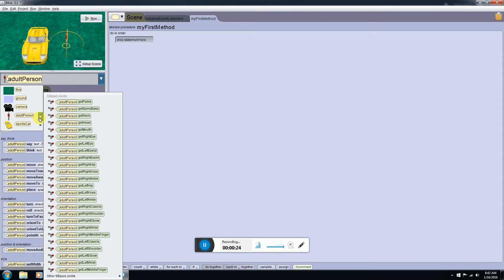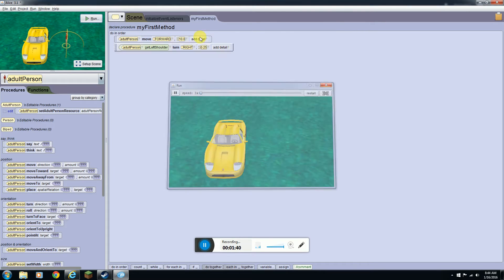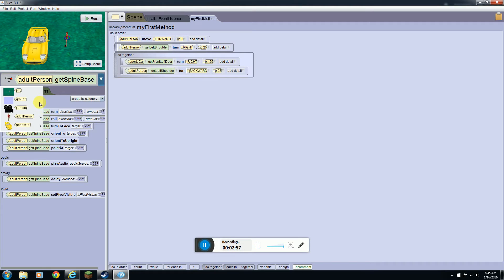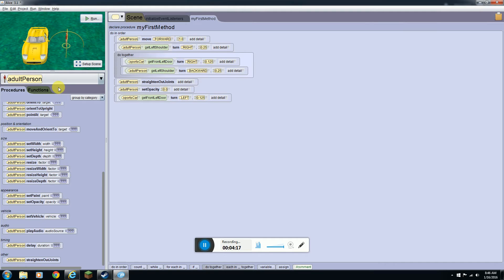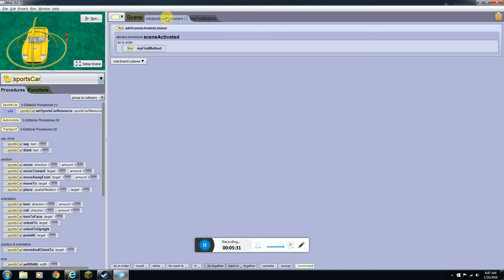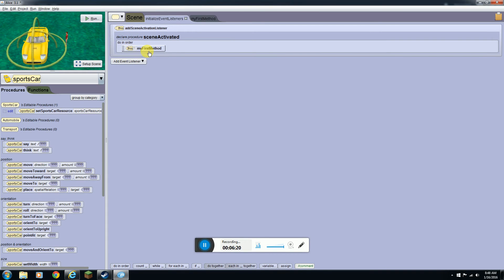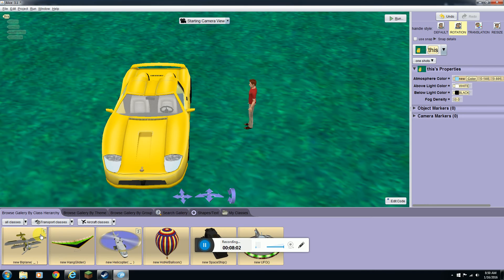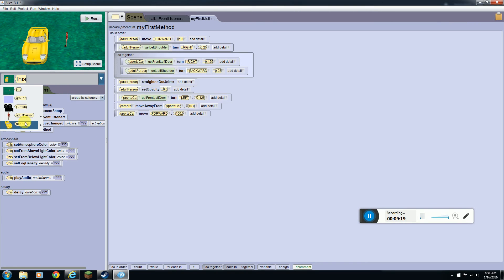how to use the joints on alice3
sorry for glitch still having troubles.